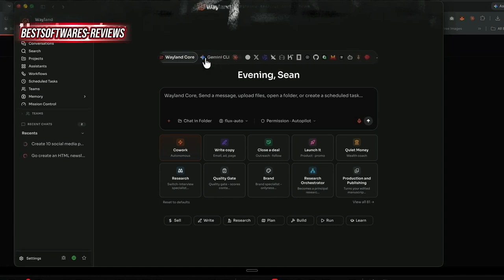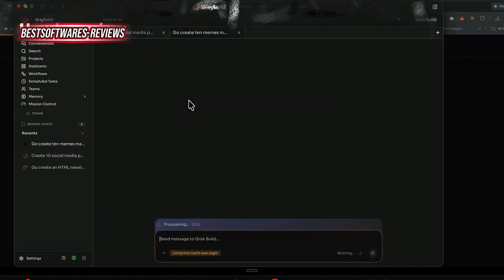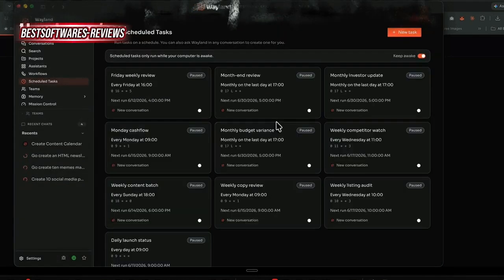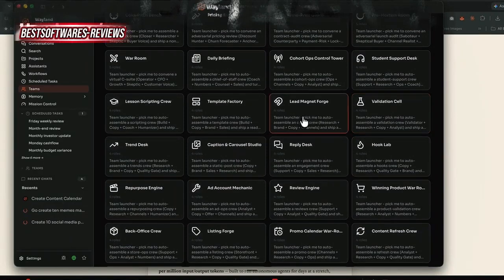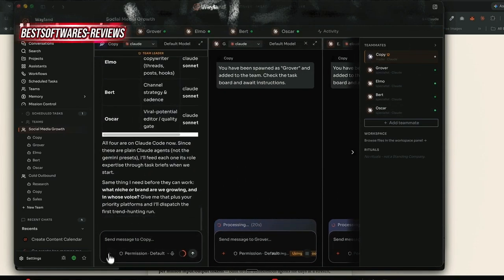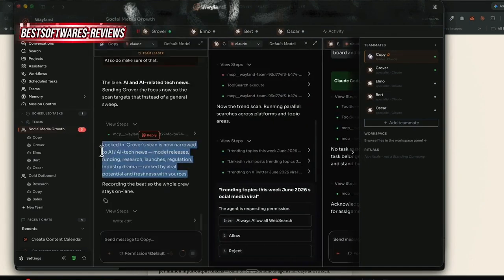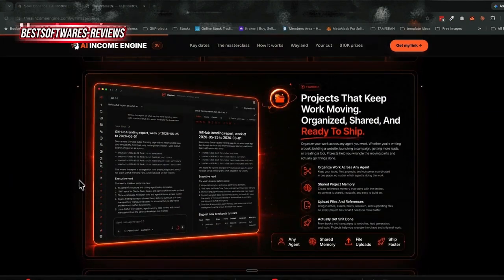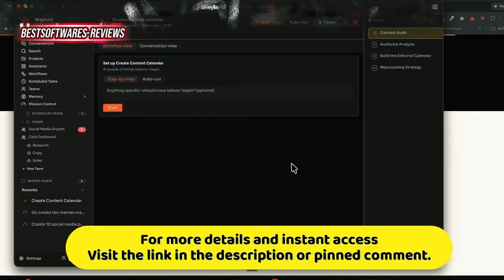AI Income Engine Review 2026 | Scam or Legit? Honest AI Income Engine Review + Bonuses 🤖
AI Income Engine Review 2026 | AI Income Engine Bonus | AI Income Engine Demo | AI Income Engine Scam or Legit?

✅ Bonuses are automatically delivered after purchase.

AI Income Engine ❌✅ Scam or Legit? ⚠️ AI Income Engine Review | Honest AI Income Engine Review + Bonuses

Welcome to my honest AI Income Engine Review! If you're looking for a powerful AI business platform that can help you create websites, funnels, courses, ebooks, apps, marketing campaigns, and online income streams faster than ever, then this review is for you.

In this AI Income Engine Review, I'll reveal everything you need to know about Sean Donahoe's latest AI-powered system before you buy. You'll discover how AI Income Engine works, its key features, benefits, pros and cons, and whether it can actually help beginners and marketers build profitable online businesses.

🔥 What You'll Learn In This AI Income Engine Review:

✅ What AI Income Engine is and how it works
✅ Complete walkthrough and demo
✅ AI Income Engine features explained
✅ How to create digital assets with AI
✅ Pros and cons of AI Income Engine
✅ Who should buy AI Income Engine
✅ AI Income Engine pricing and upgrades
✅ My exclusive bonuses for buyers
✅ Final verdict: Is AI Income Engine worth it?

AI Income Engine combines advanced AI technologies into one easy-to-use platform, helping users automate business tasks, content creation, product development, marketing, and more. Whether you're a beginner or an experienced marketer, this system aims to simplify online business growth using artificial intelligence.

⚠️ Before you buy AI Income Engine, watch this review until the end to see real insights, potential drawbacks, and whether it's the right investment for your goals.

⏰ Key Moments ⏰
0:00 - Introduction to AI Income Engine
00:10 - AI Income Engine What is it?
01:59 - AI Income Engine Full OTOs
02:13 - AI Income Engine Full Demo
12:22 - AI Income Engine Bonuses
17:50 - AI Income Engine Conclusions